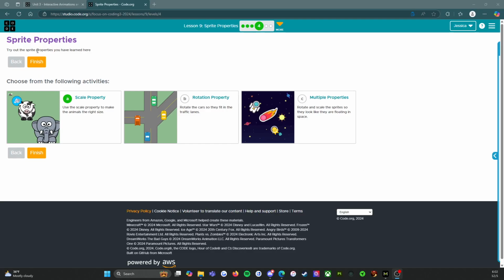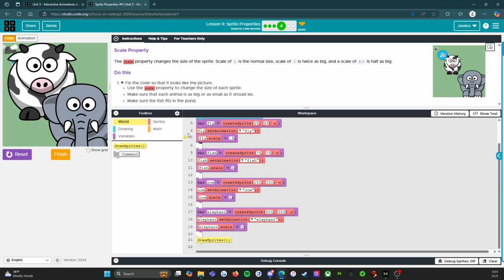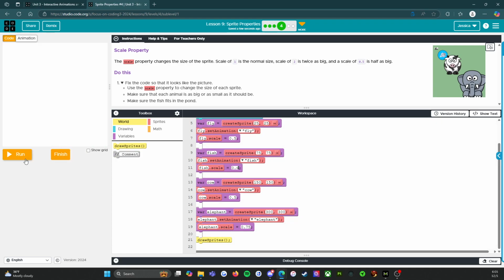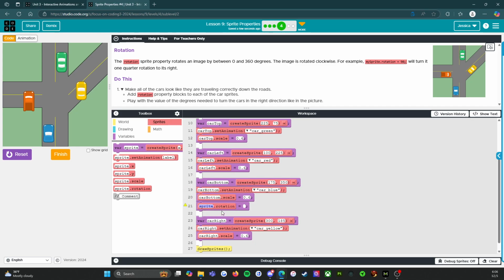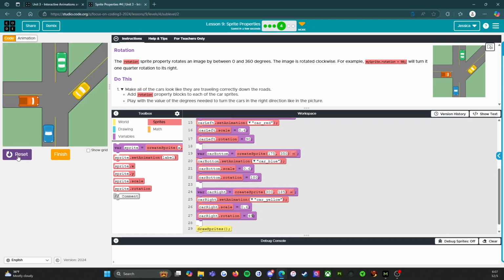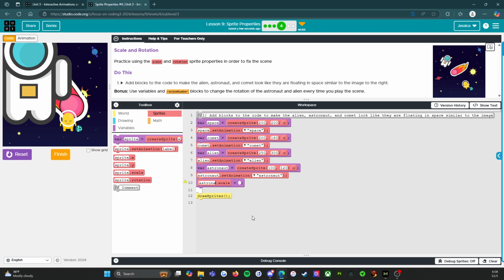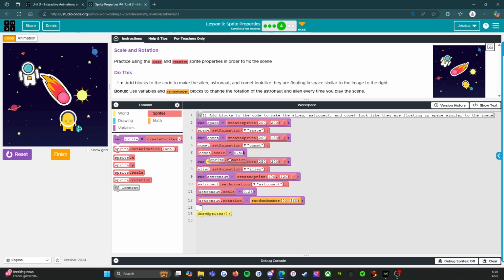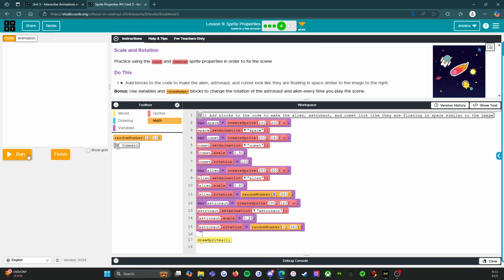Code.org - CS Discoveries - Unit 3: Interactive Animations & Games: Lesson 9: Level 4